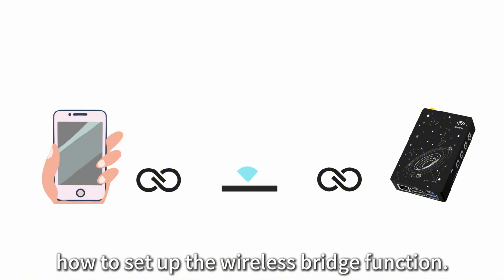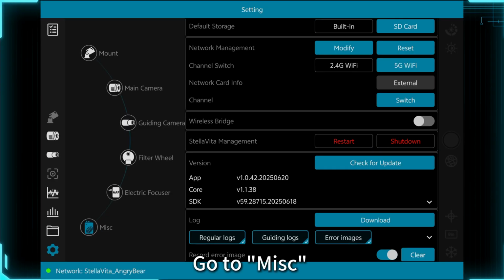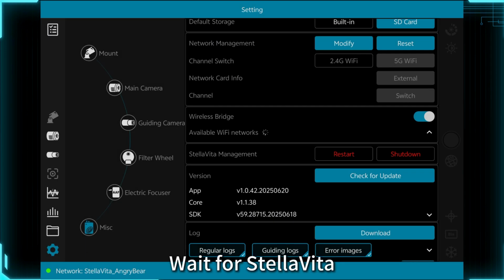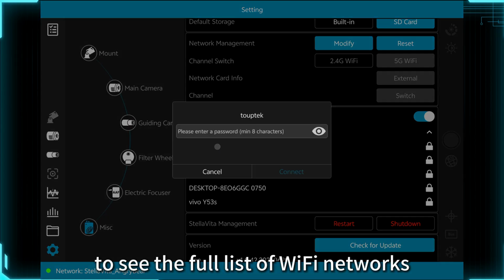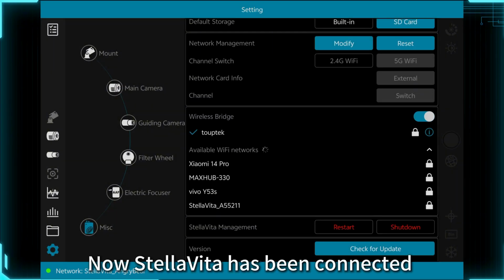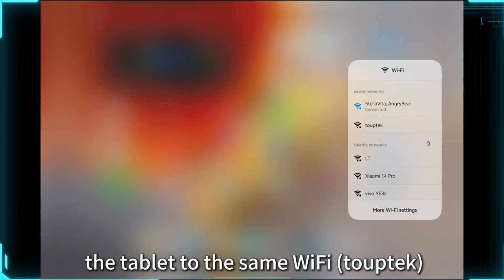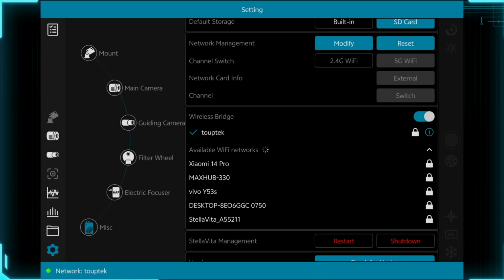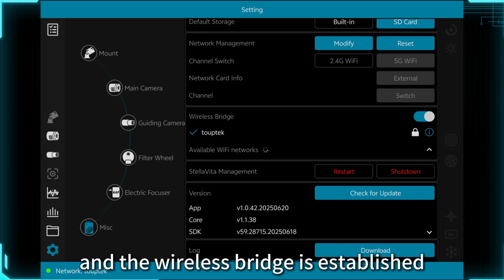StellaVita Tutorial: How to Enable the WIRELESS BRIDGE in STELLAVITA?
This video presents step-by-step process of how to connect mobile device and StellaVita through the wireless bridge function. By connecting both your StellaVita and mobile devices to the same local WiFi network, you can achieve broader remote control within that network’s range. Through bridging, you can solve the issue where some mobile devices lose internet access (“surfing”) when connected to StellaVita’s WiFi. Also, the wireless bridge can improve the connection stability. If you experience occasional dropouts with StellaVita’s built-in WiFi, switching to a stronger wireless bridge can enhance control reliability.